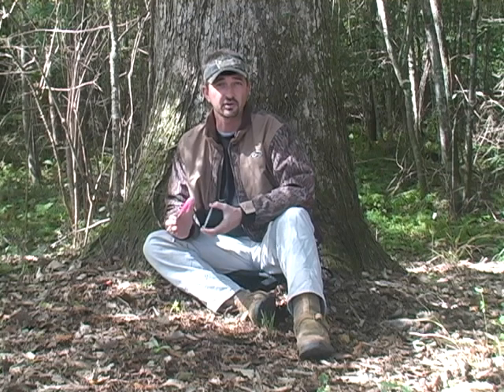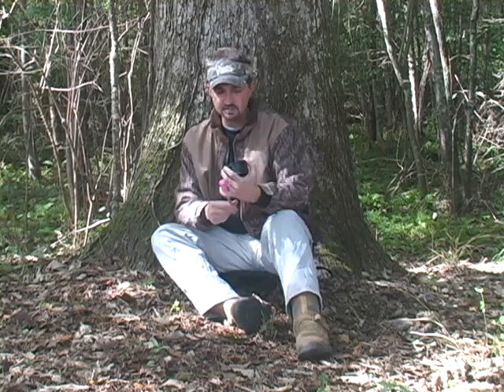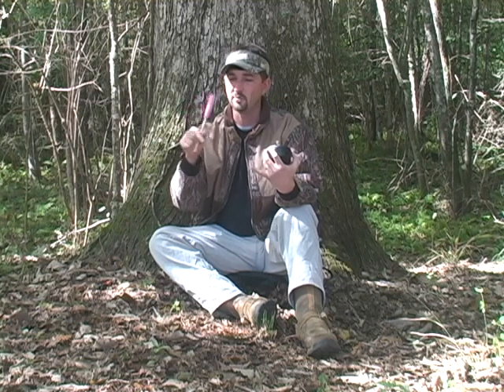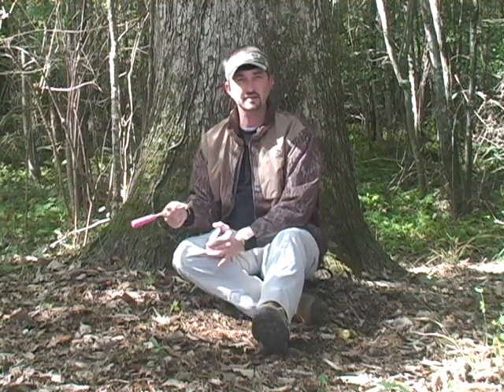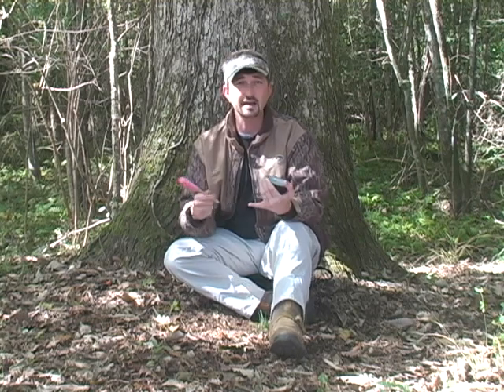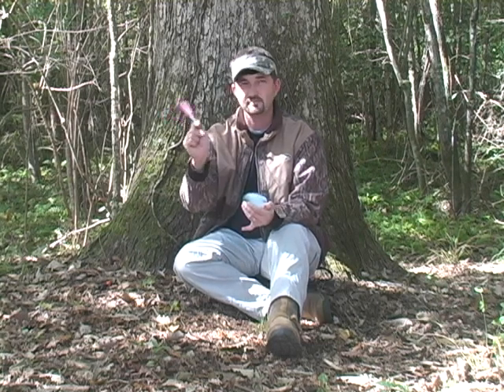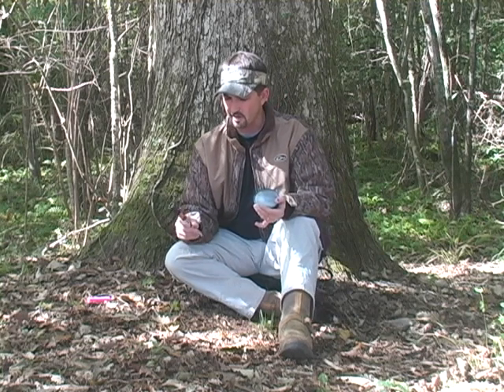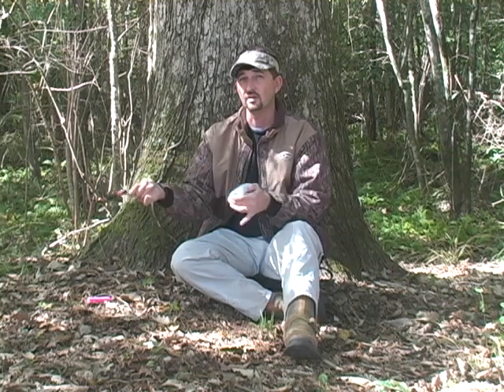Turkey Calling Instruction-Soft Calling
Watch as World Champion Turkey Caller Sadler McGraw shows you how to Tree Call and Cluck n Purrs with a pot style friction call. Watch for more instructional videos coming soon.